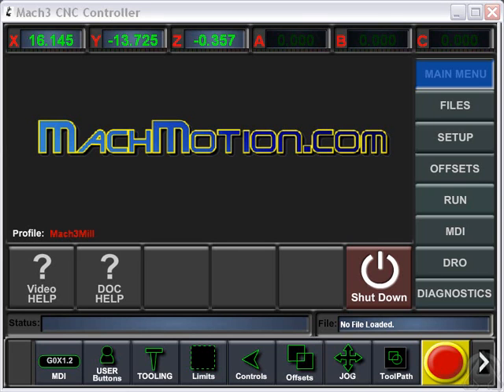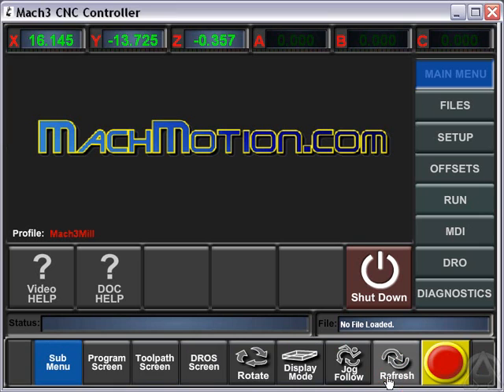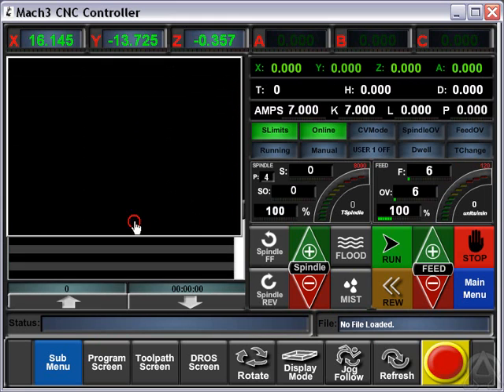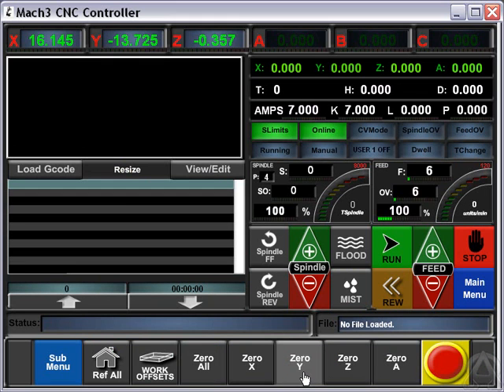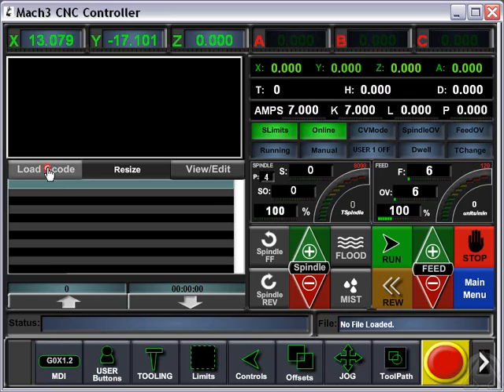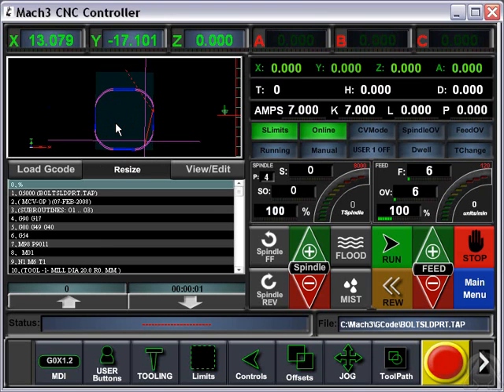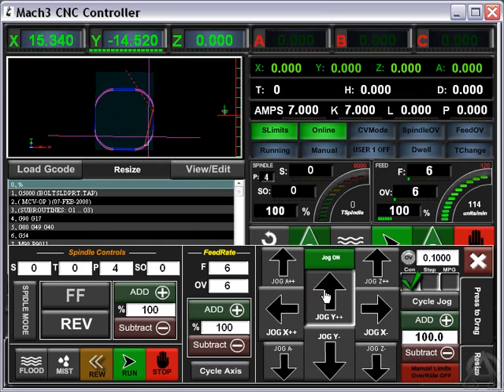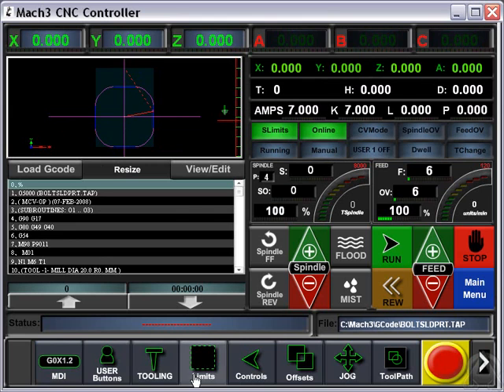Mach3 Keep it simple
Mach3 working the GUI and keeping it simple in Ultimite Mill screen set.